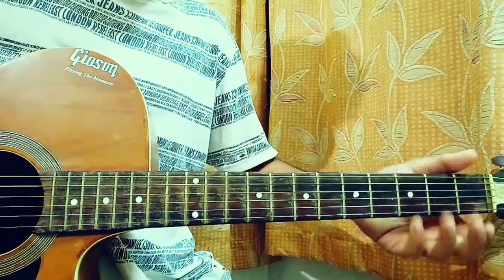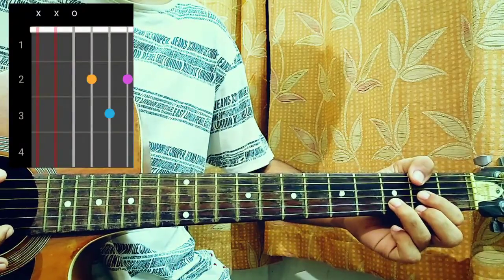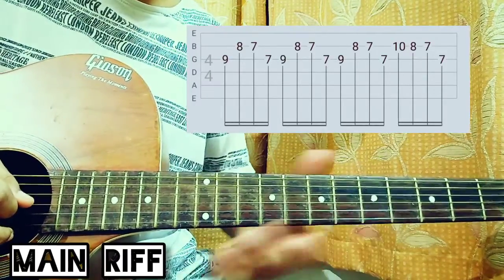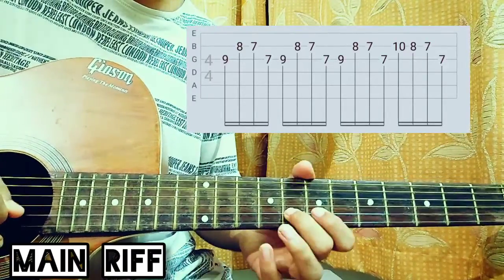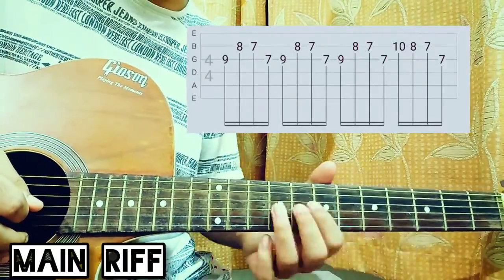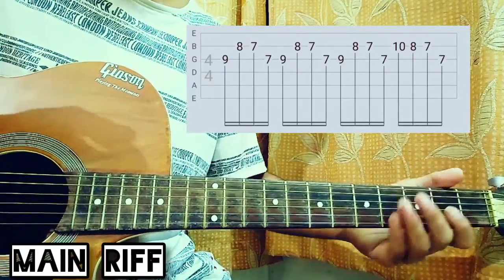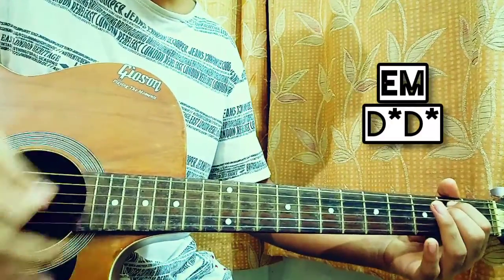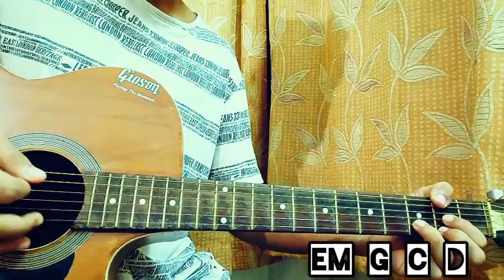A$ap Ferg - Move Ya Hips ft.Nicki Minaj& MadeinTYO*TABS* //complete Guitar tutorial+lesson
In this video I'm gonna show you how to play "Move Ya Hips " by A$ao Ferg,Nicki Minaj,MadienTYO.
And Stay Safe.
Bye:)